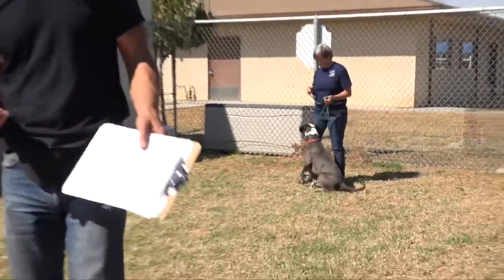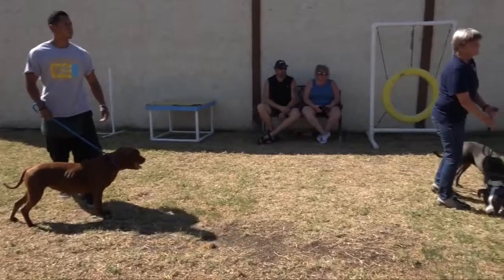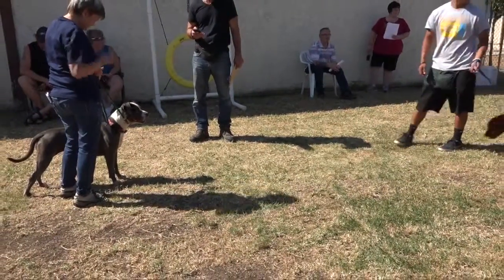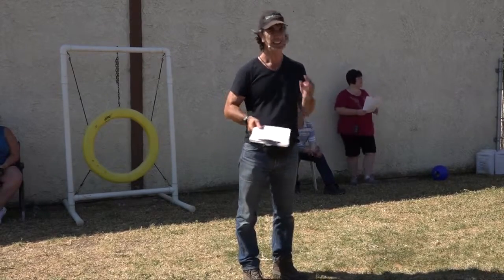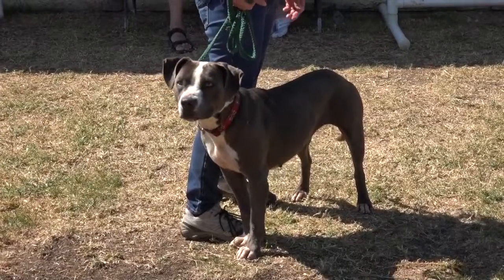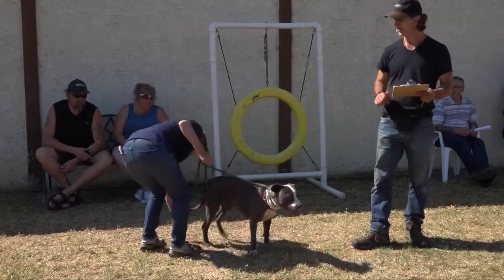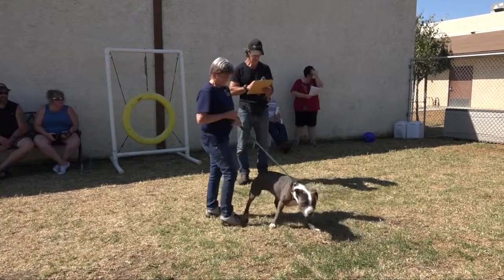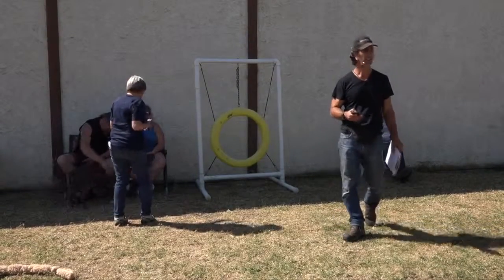Puppy Training-Dog Training Puppy and Adult Dog Training Classes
STEP-BY-STEP Puppy Training-Puppy And Dog Obedience Training
1. Pulling on The Leash
2. Jumping On You or Other People
3. Not Coming When Called (Recall)
4. Toilet Training Issues
5. Mouthing and Biting Issues
6. Crying When Left All Alone
7. Not Responding To Your Commands
8. Digging Issues
9. Chewing Issues
10. Problems With Stealing
11. Separation Anxiety Issues
12. Aggression Towards Other Dogs
13. Agression Towards Your Other Dogs
14. Aggression Towards Strangers
15. Aggression Towards You
16. Aggression Towards Other Objects
17. Aggression Towards Other Animals
18. Barking At The Front Door
19. Barking While You’re On Walks
20. Barking While In Your Car
21. Barking Around Your Property
22. Barking When Home Alone
23. Issues With Hyperactivity
24. Excessive Licking or Chewing
25. Attention Seeking and Following
26. Issues With Tail Chasing
27. Jumping Up On Your Furniture
28. A Fear of Objects
29. A Fear of Other People or Dogs
30. Issues With Running Away
31. Fear of Loud Sounds (Fireworks etc.)
32. Issues With Submissive Urination
33. Unique and Unexplained Obsessions
34. Eating Poop (Coprophagia)